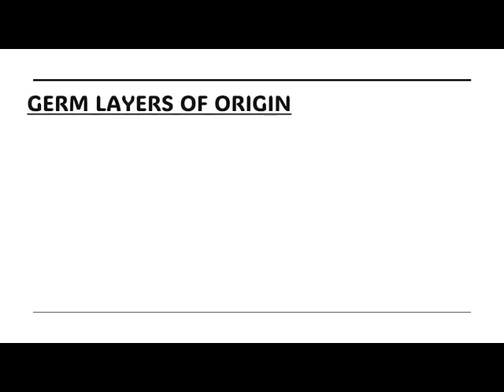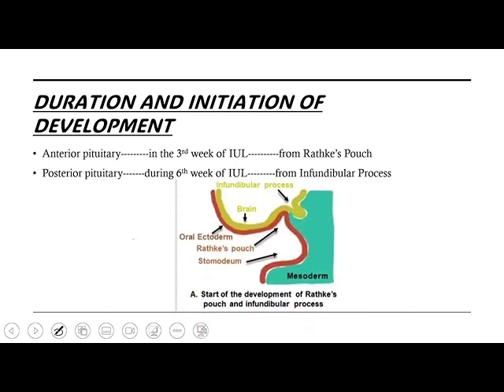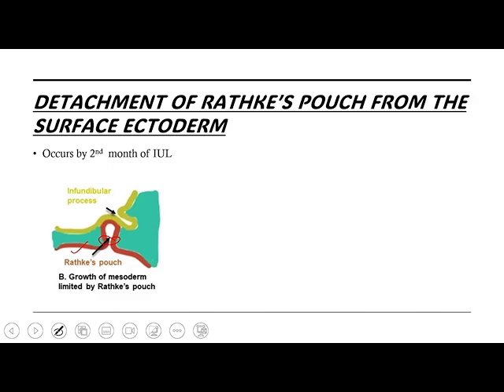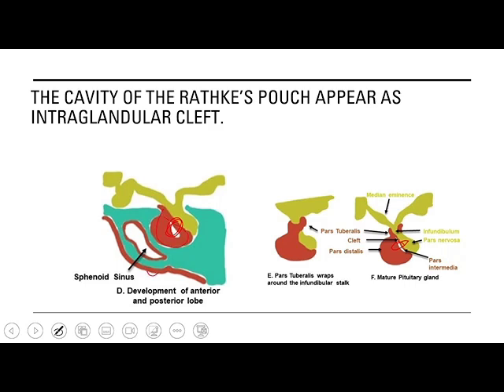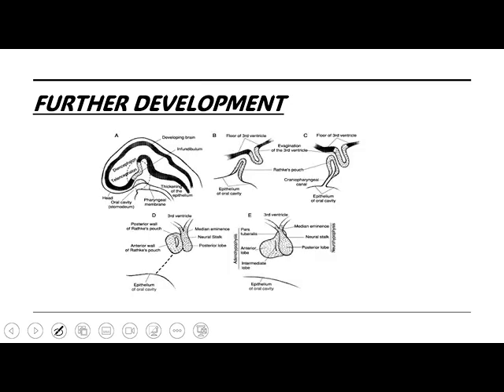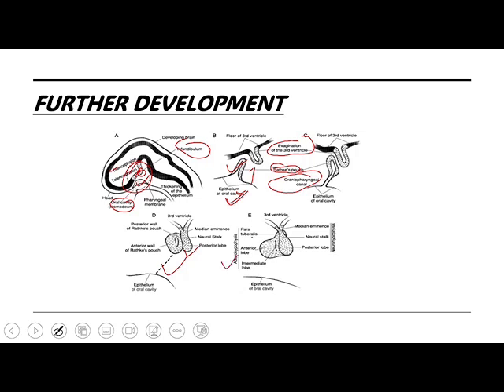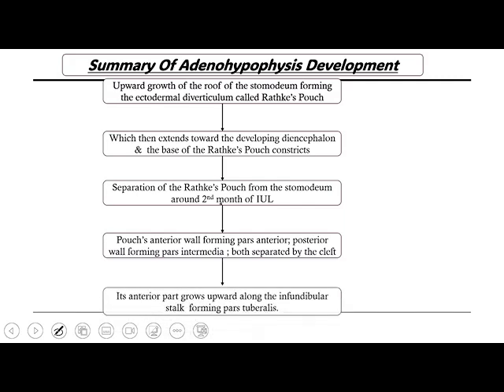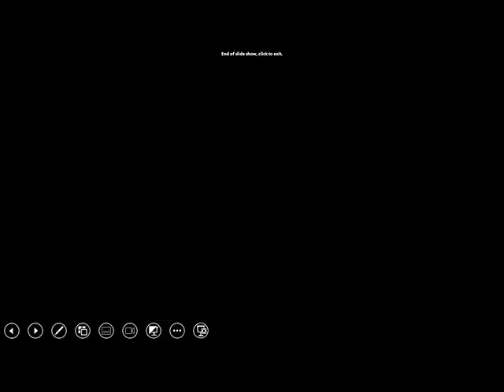Development of the pituitary gland